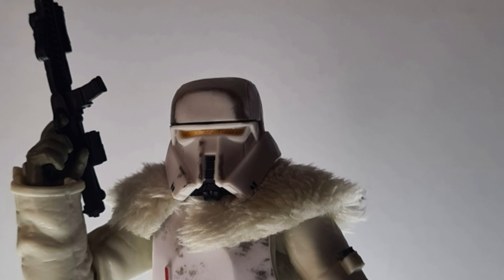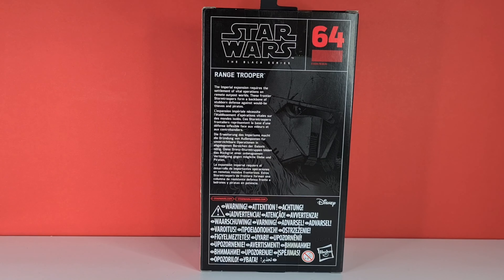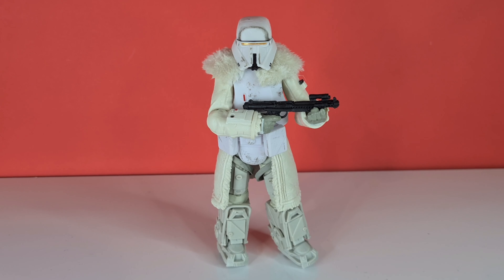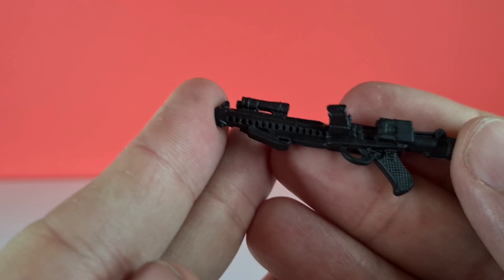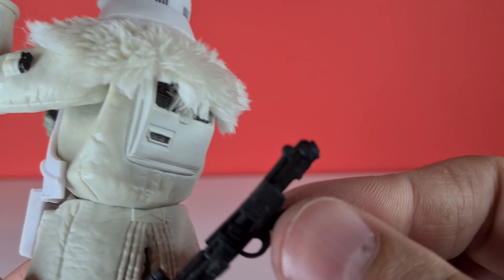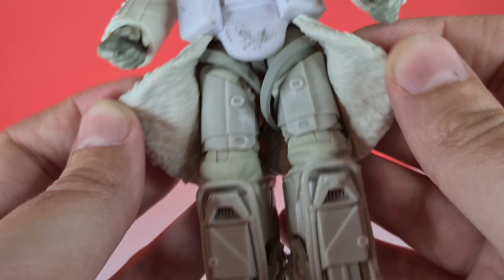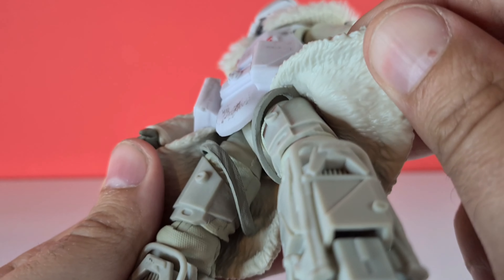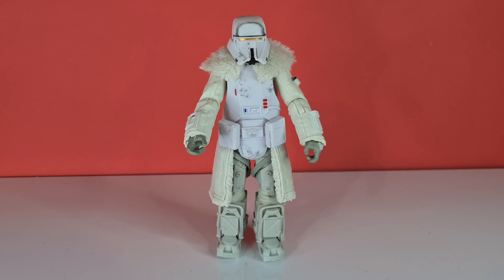Star Wars The Black Series The Range Trooper Solo 6 inch Action Figure Review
Hello